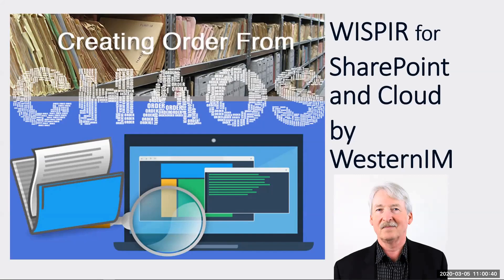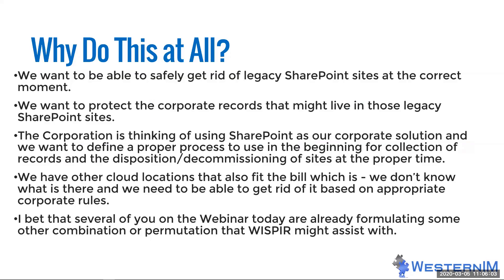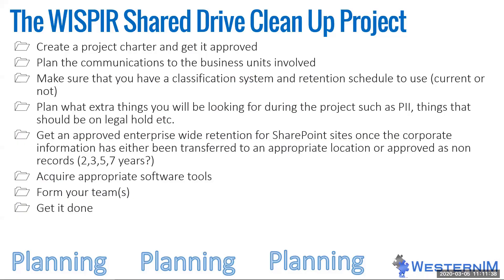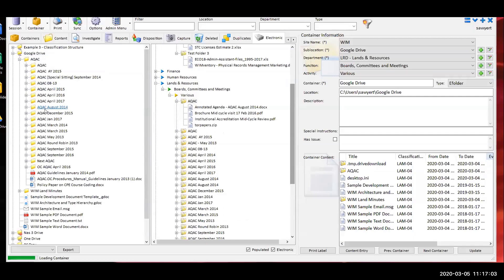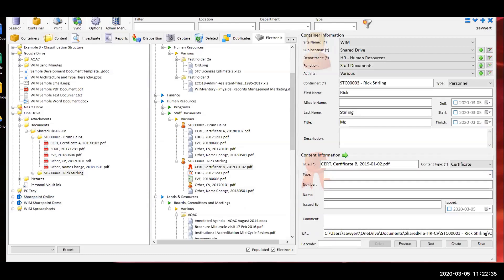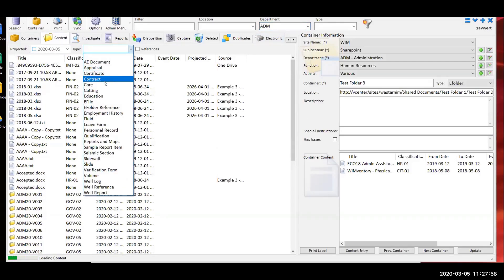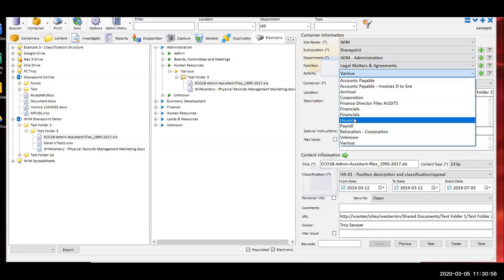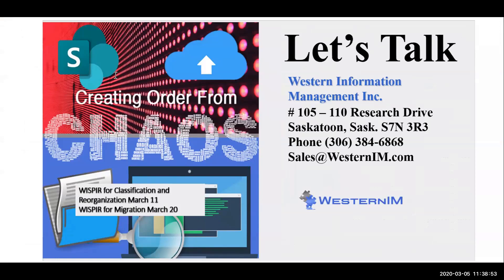Creating Order From Chaos - Part 3 - SharePoint and Cloud